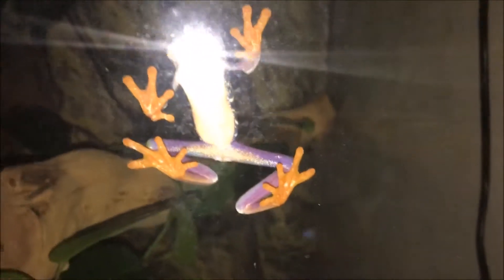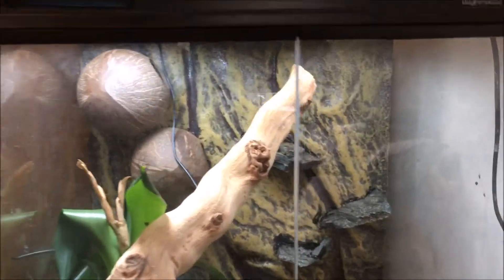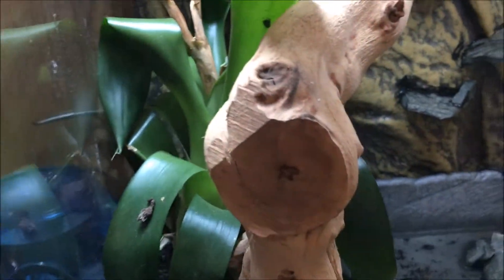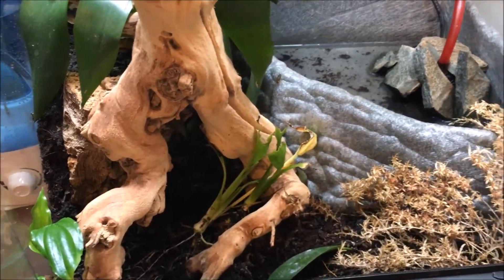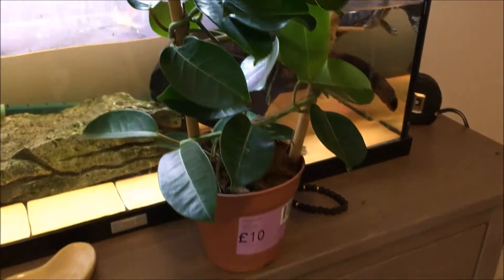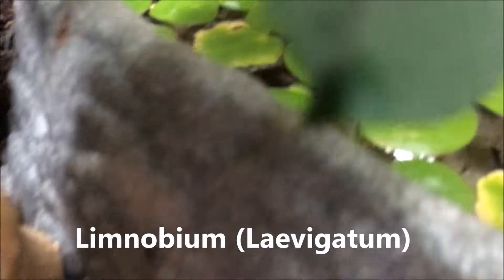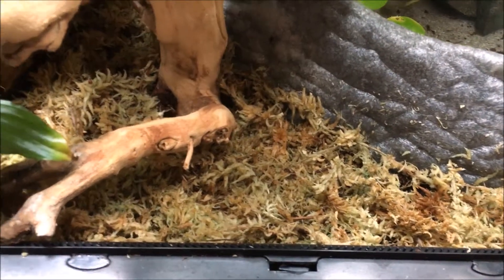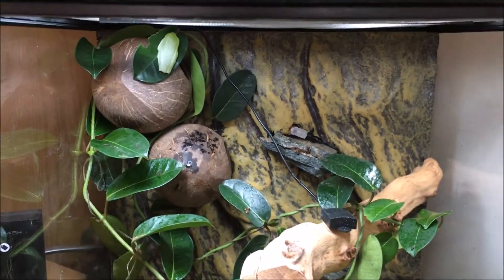Red eyed tree frog terrarium Do over (watch till end)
Red Eye Tree Frog: Terrarium set up and redo!!

Check out my pet tortoise and his tank here  "Herman's Tortoise Tank DO Over And Set Up"